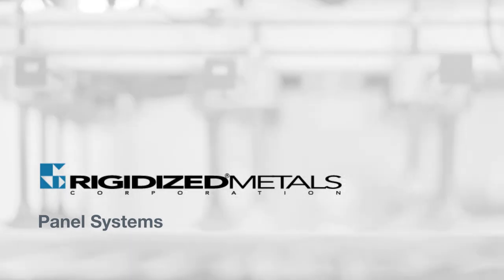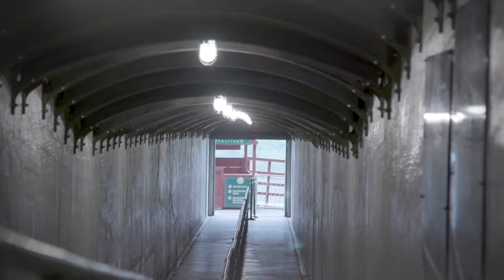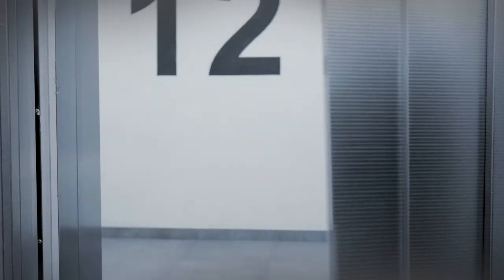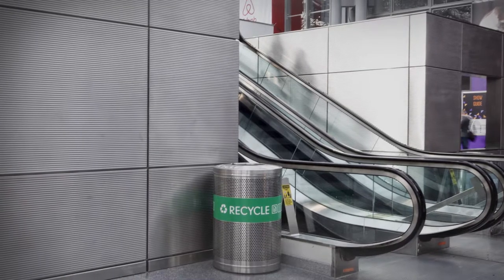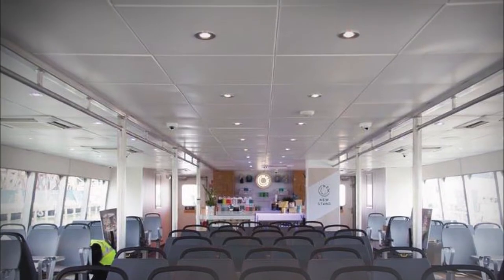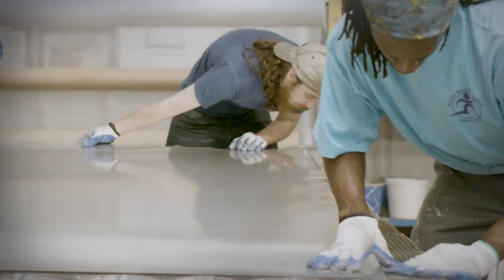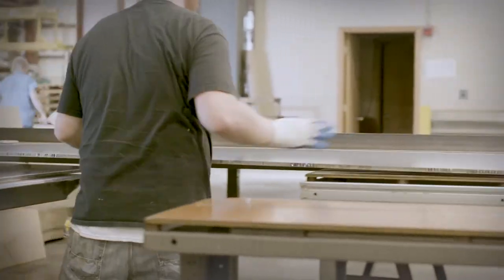Panel Systems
Rigidized® Metals panel systems are attractive, durable, and easily installed. Designed and fabricated to your specifications, the possibilities are limitless.